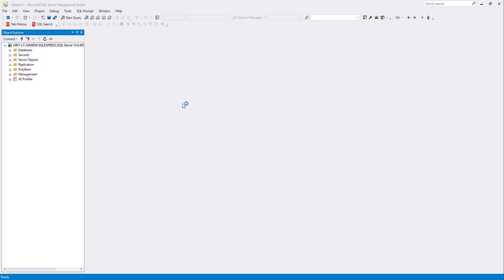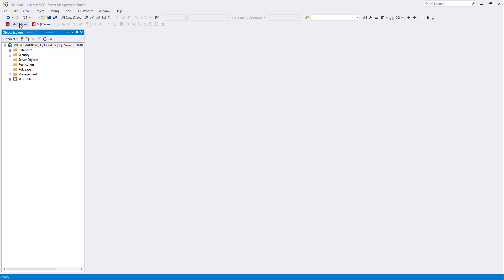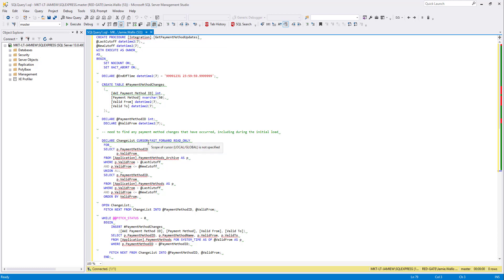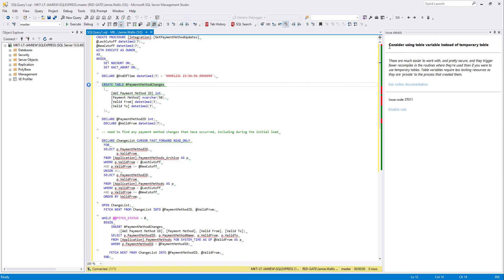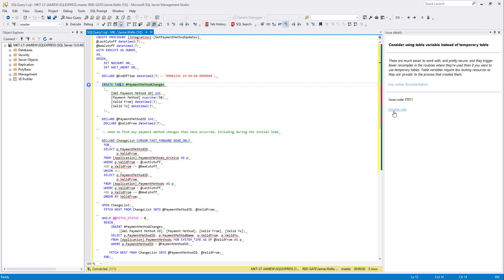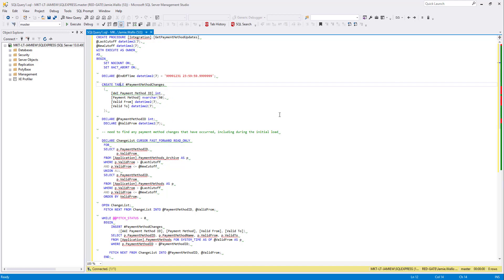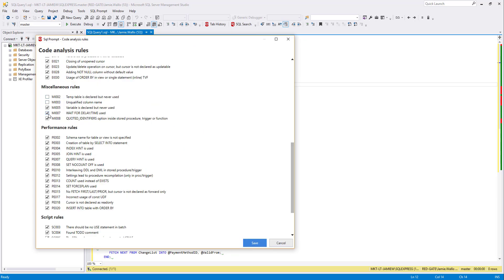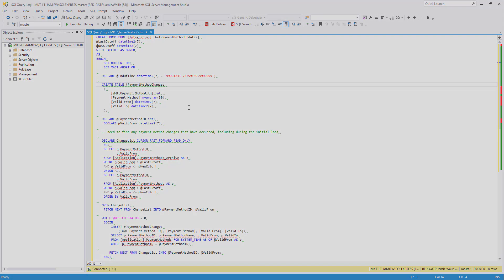Using Code Analysis in SQL Prompt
In this Super SQL Tip Redgater Jamie Wallis explains how you can get suggestions to improve as you type with new code analysis rules in SQL Prompt.

SQL Prompt is a code completion, code formatting, and refactoring tool for SQL Server. It’ll plug into SQL Server Management Studio or Visual Studio. You’ll find you can work more quickly and accurately with SQL queries, as well as standardize across your team by sharing formatting styles and commonly used SQL snippets.

Transcript:
Hi, it’s Jamie Wallis from Redgate software here and I’d like to show you how code analysis works in SQL Prompt.
I’m going to use SSMS here, but code analysis is also available Visual Studio.
First I’m going to use SQL Prompt tab history to open a query I’ve been working on.
As you can see there a now green underlines beneath parts of my code.
This indicates that there could be issues that need addressing.
When I hover over I can see quick tip about the issue, and when I click the part of the code I am checking is highlighted in green.
There is also a new lightbulb icon to the left of my query now, which opens the Issue Details panel when I click on it.
Here I can see further information about the issue and how I could fix it.
There is also a link to our online documentation which contains further reading about the rules.
Finally in this panel I can choose to disable the rule, which stops it displaying in my code.
To bring it back I simply click “Enable rule” again.
But there is another way to manage your code analysis rules.
In the SQL Prompt menu at the top here you can find “Manage code analysis rules”.
This opens the code analysis options menu, which gives you the full list or rules available, grouped together into related section.
To disable any I just uncheck the box next to the rule, and then press save when I’m done.
So there you have it, code analysis in SQL Prompt.
You can try it out now by downloading your free-trial from our website.
This is Jamie Wallis from Redgate Software.